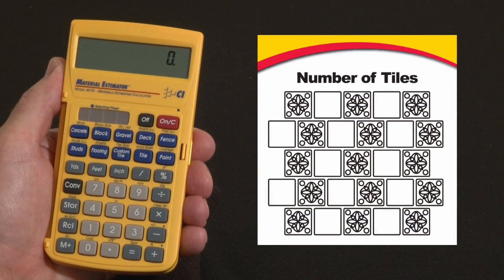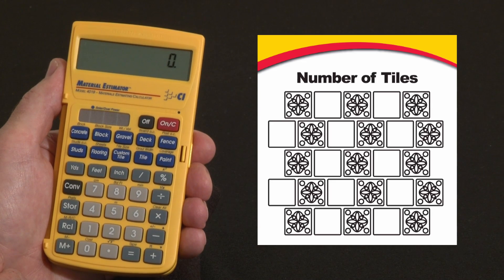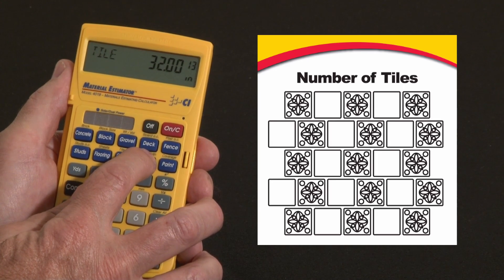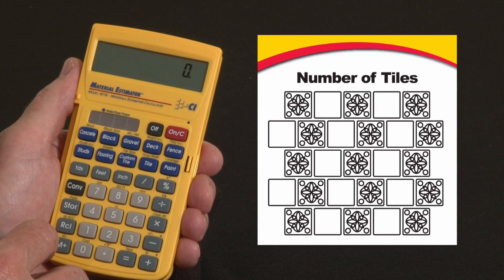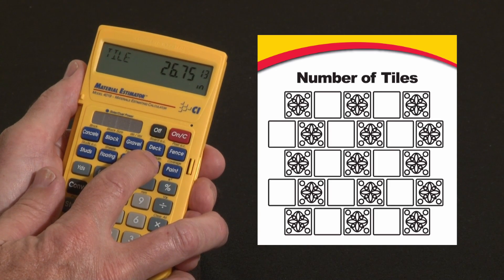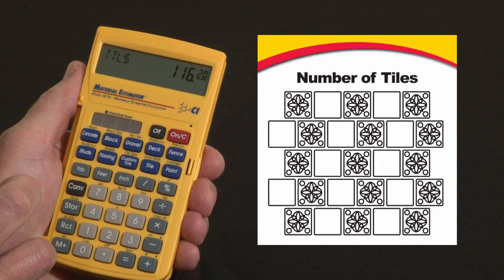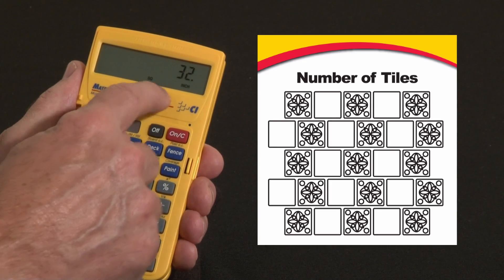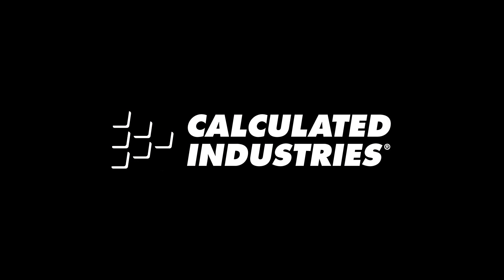How to Estimate Needed Tile Quantities and Costs | Material Estimator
See how to use the Material Estimator calculator's built-in Tile function to get quick, accurate estimates for number of tiles needed for any area in standard or custom sizes. This quick overview briefly shows how to use this construction-math power tool to do all your construction jobsite material calculations far more quickly, simply and accurately to improve your productivity and profitability.